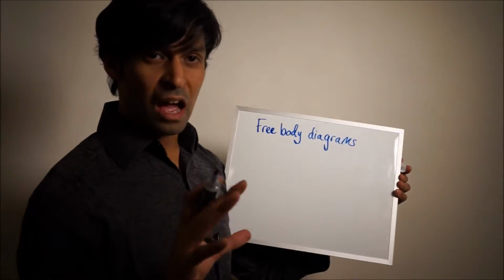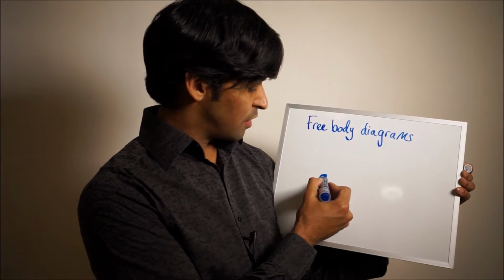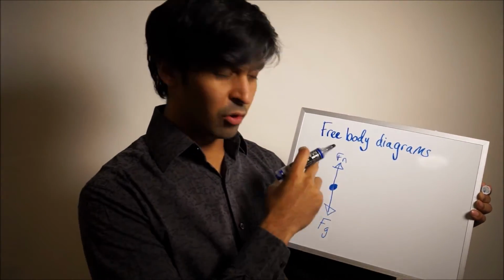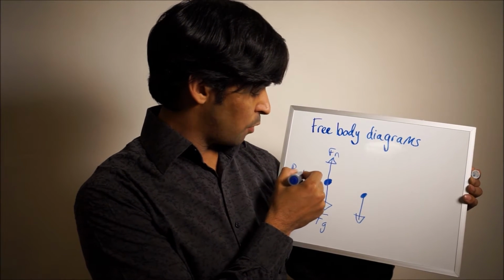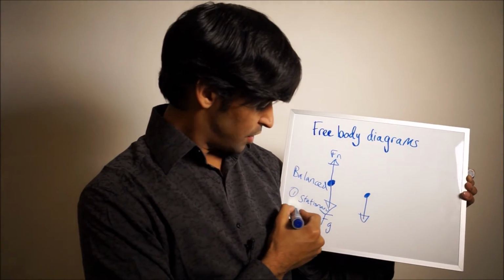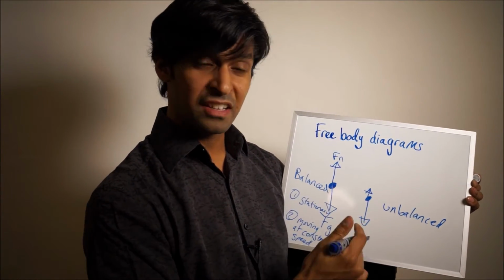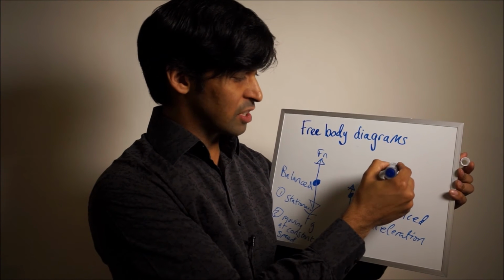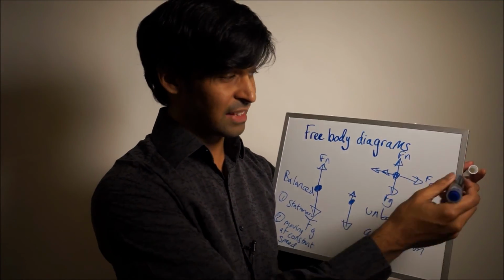Free body diagrams